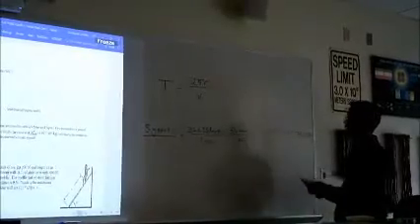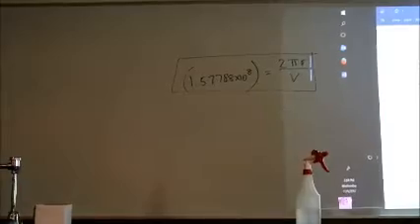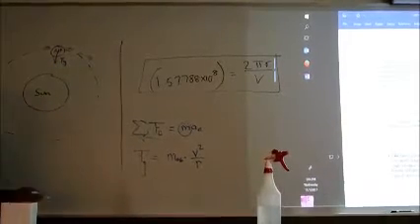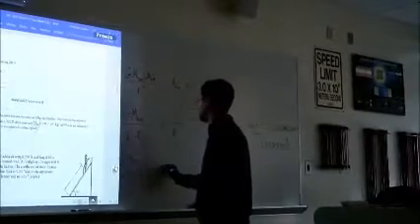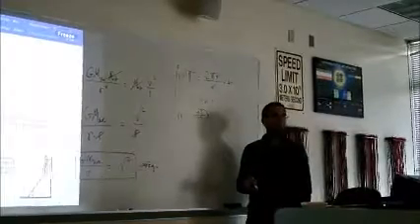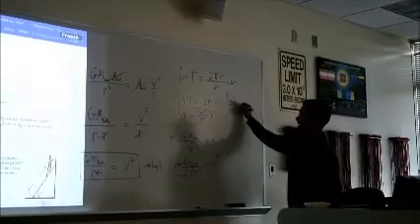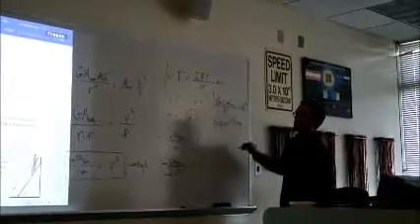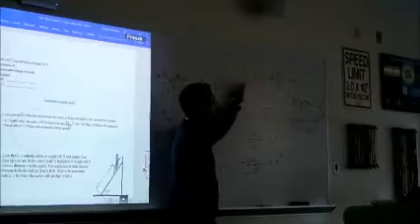physics lecture pt1